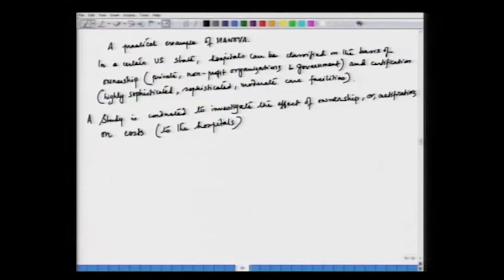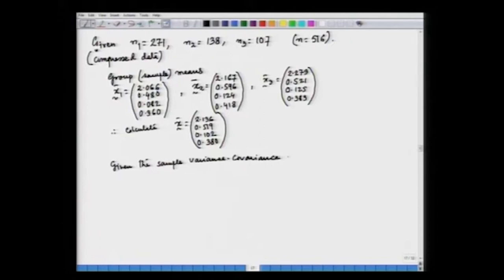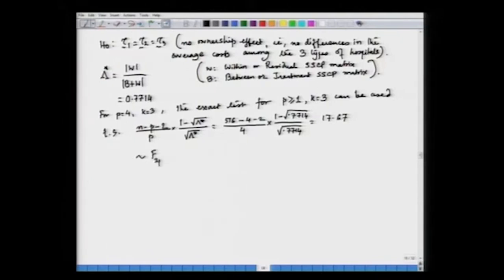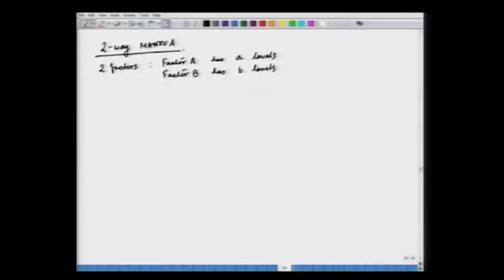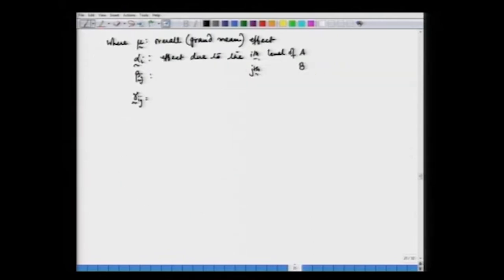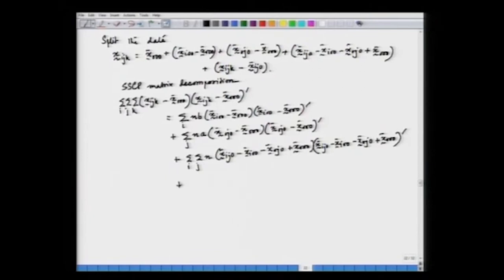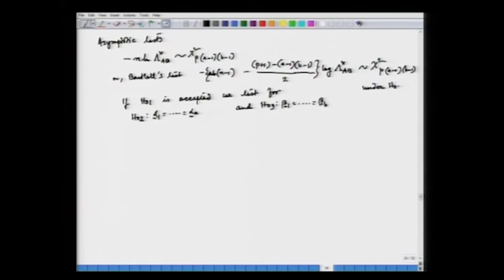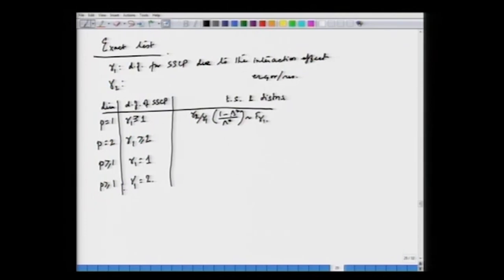Lecture - 20 MANOVA - III